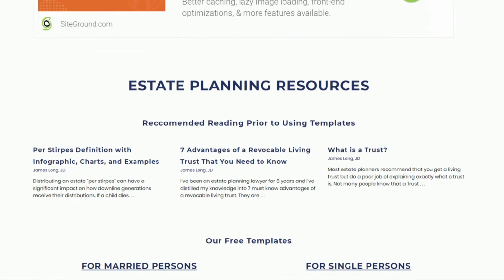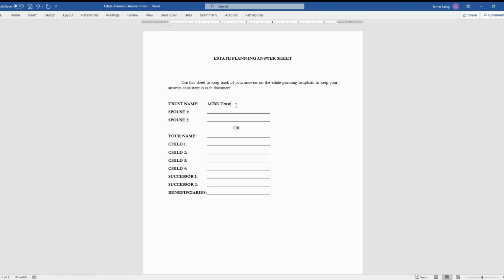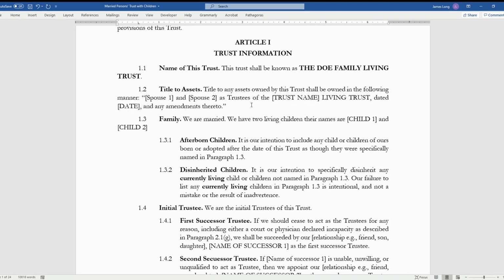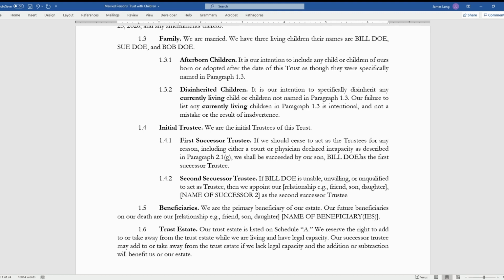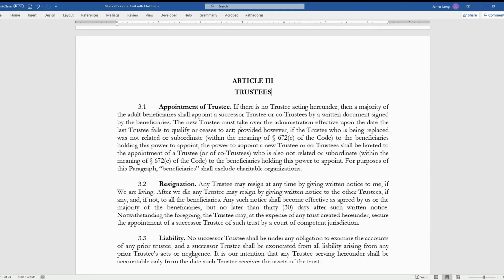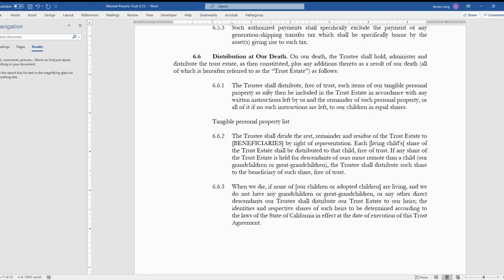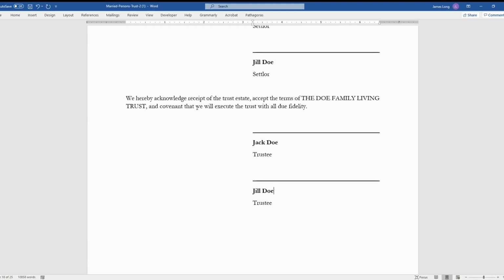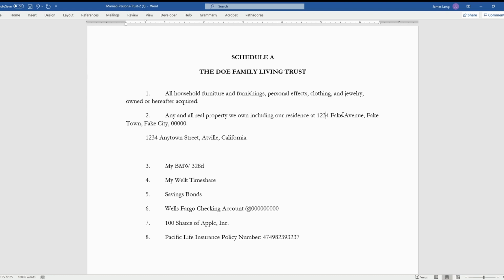Free Living Trust Forms Tutorial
Living Trust Forms Tutorial
Living Trust Templates Tutorial
Estate Planning Forms Tutorial

I'm an estate planning lawyer. In this video, I show you how to access the living trust forms on regnumlegal.com. I walk you through the process step-by-step. In under an hour, YOU could have a living trust to protect your estate and your family. All for FREE. I show you how to do it.

These resources will help you understand the process a little bit better, and make working with these living trust forms a little bit easier and more effective.